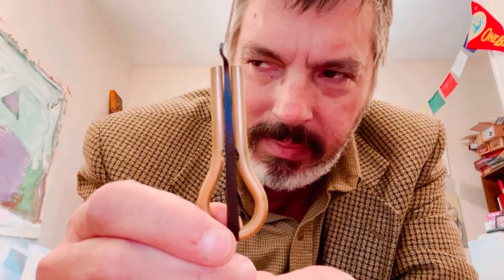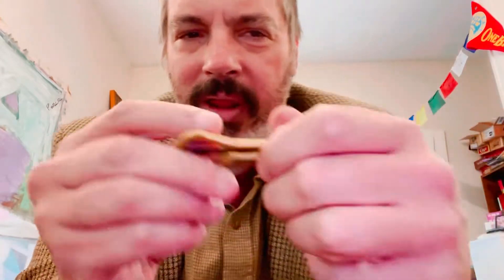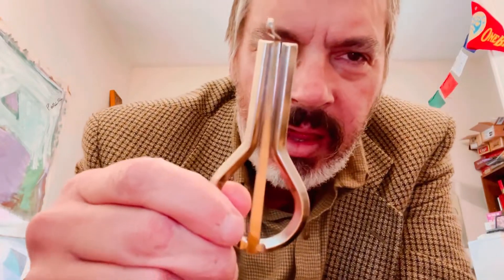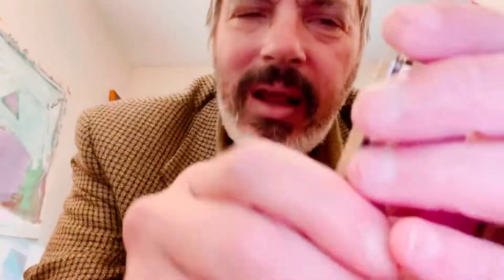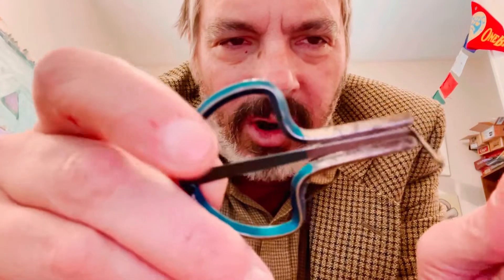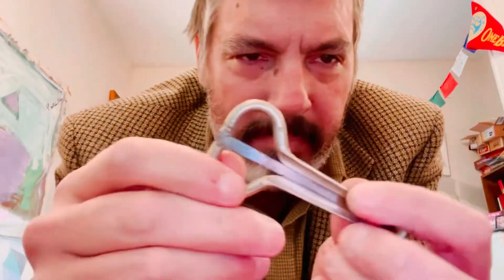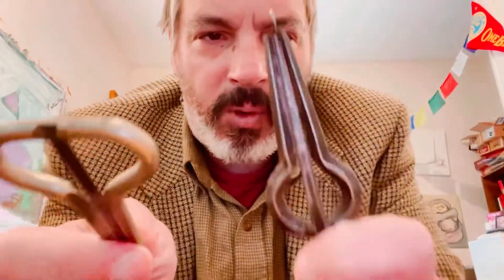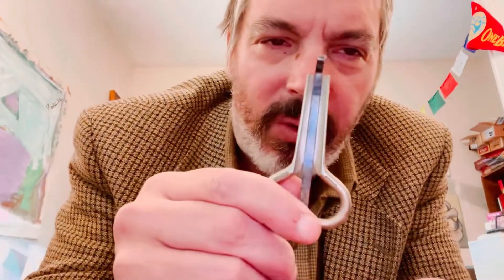Jaw Harpin’ for The Hermit!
Hey folks…just a bit of an overview of the Jaw Harp (based on my limited knowledge lol). I’ve been learning for about a year and a half.

The harps I play here are top line beginners harps in my opinion. Very basic. The 2 brass body ones are from Russia, handmade by the Potkin family and are called a Khomus (the one in F) and a Vargon (the one in E) the low D one is from Germany, has a solid silver frame and is called a Mautrommel. The Indian one is made of iron and “forged in the fire of the Indian sands”…these are all handmade quality instruments.

I STRONGLY warn about not buying or playing “The Snoopy Harp” or whatever they call it where you live. The price of a quality harp is still cheaper than any sort of dentist bill lol.